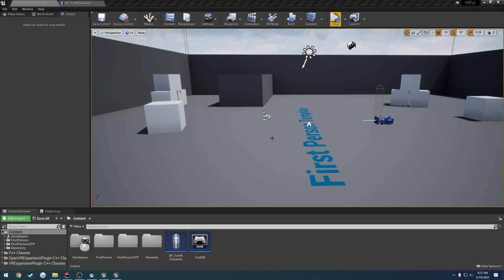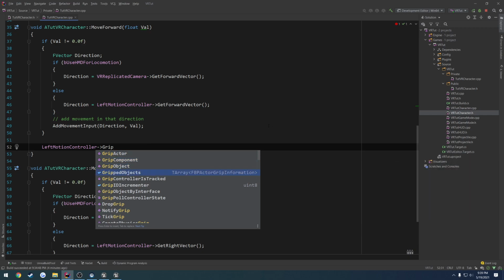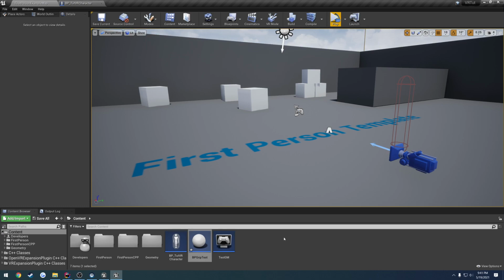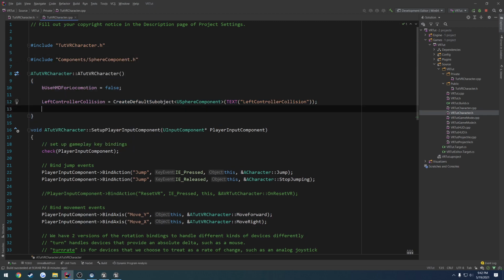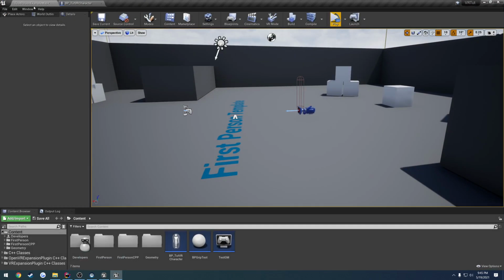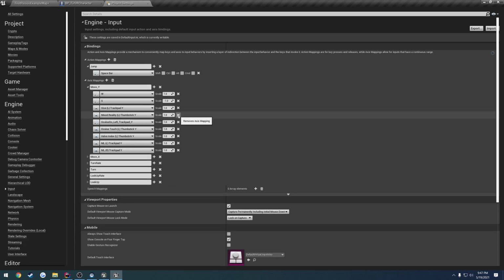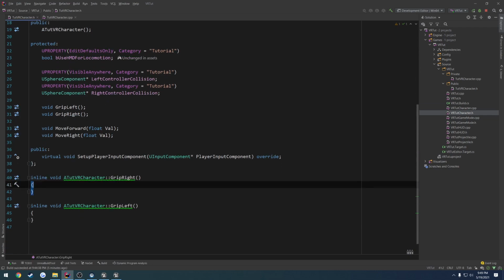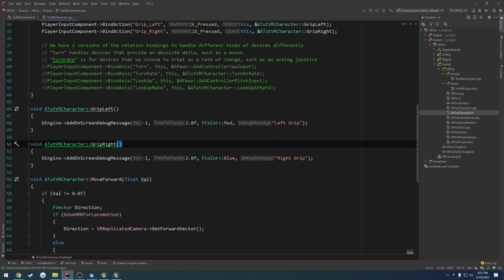Unreal Engine C++ VR #4: "Setup Gripping"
In this video we setup the basics of what we need for Gripping